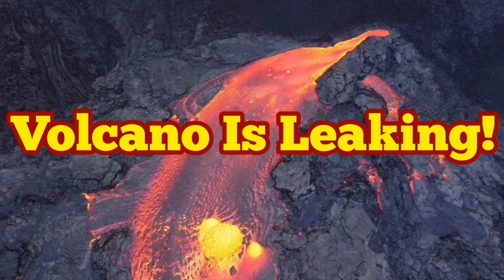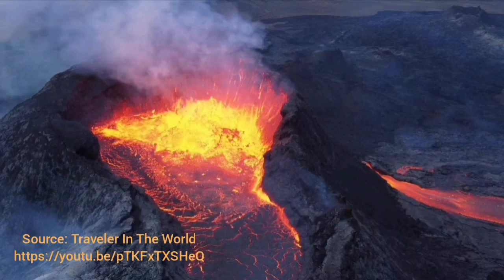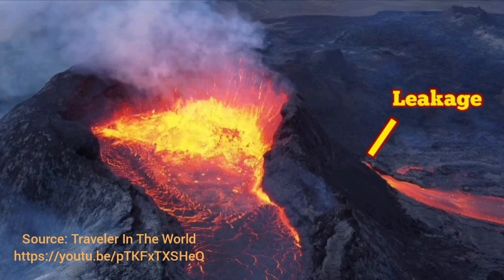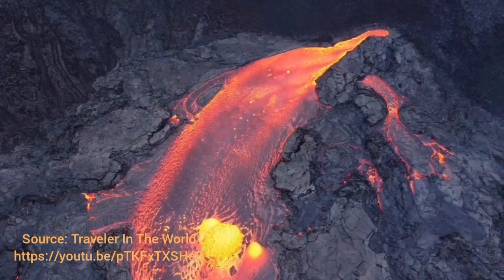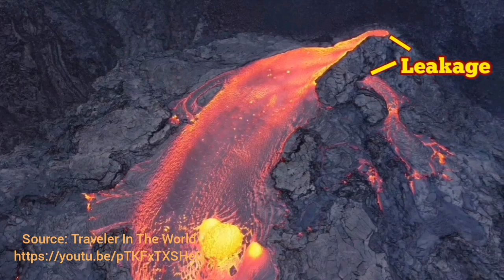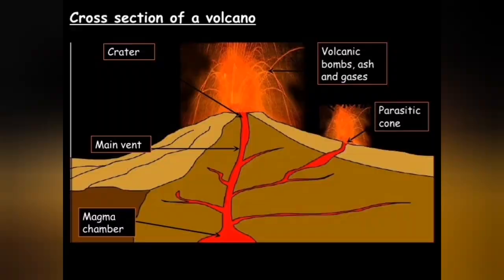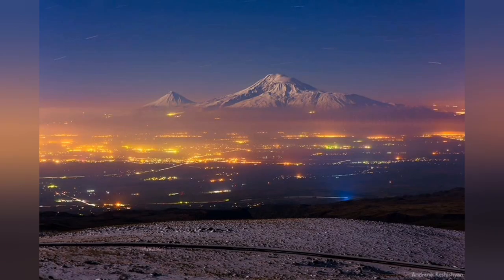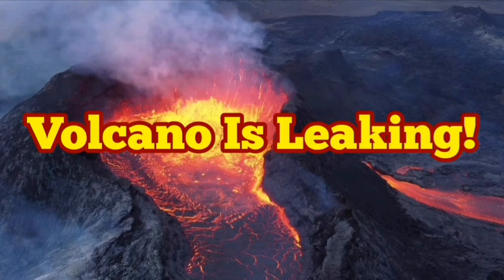Volcano Is Leaking / Parasitic Vent/Magma Plumbing In Iceland Fagradalsfjall Geldingadalir Volcano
The source of lava leak image is this fascinating video by Traveler In The World YouTube channel. The link to the video is this